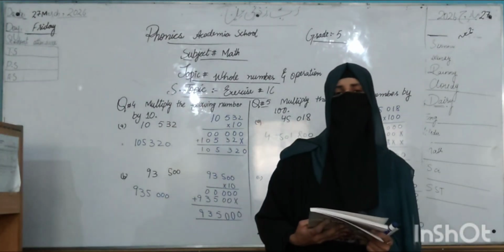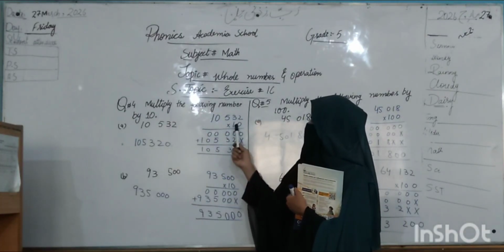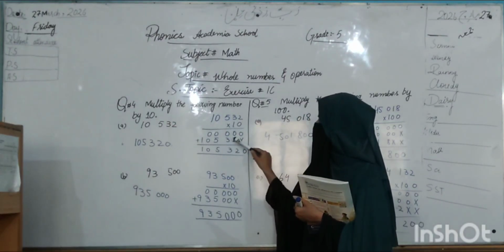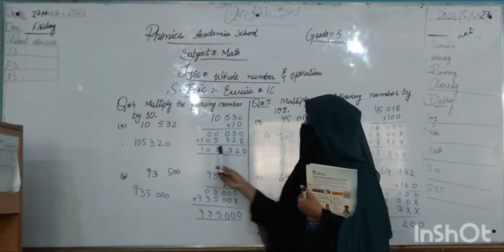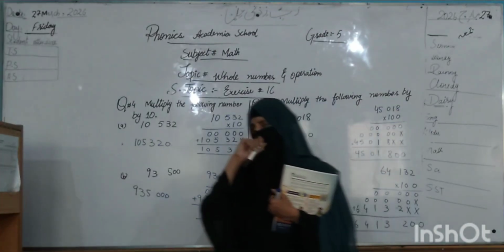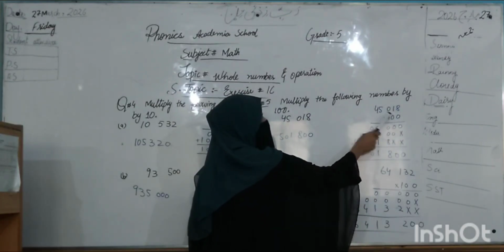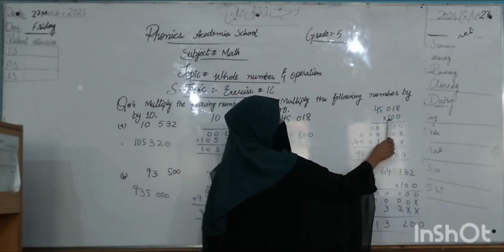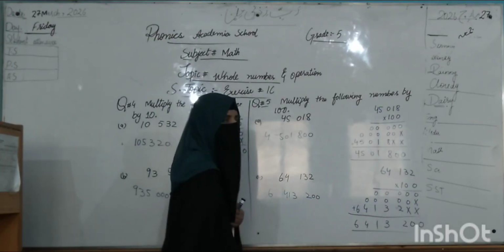Garde 5 Math (27- 3- 26)